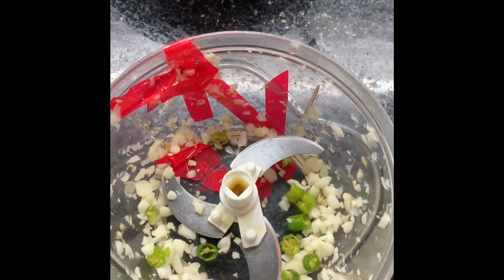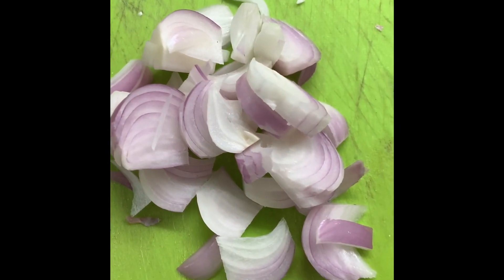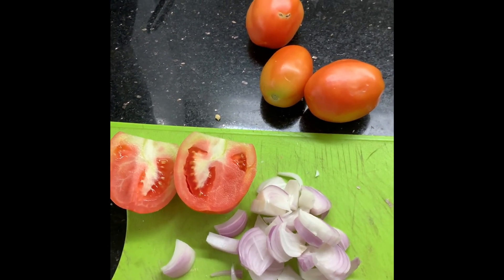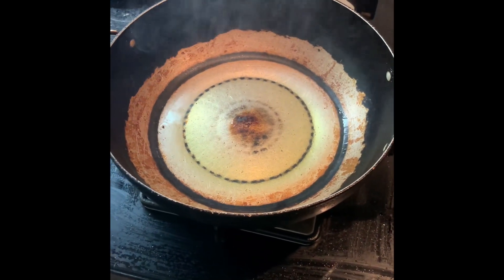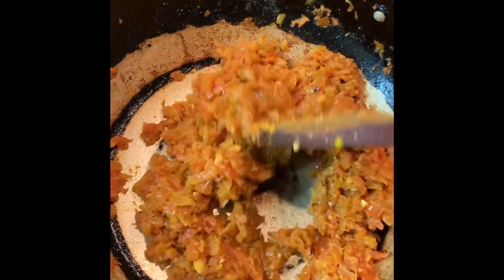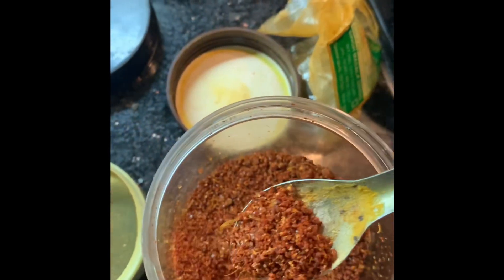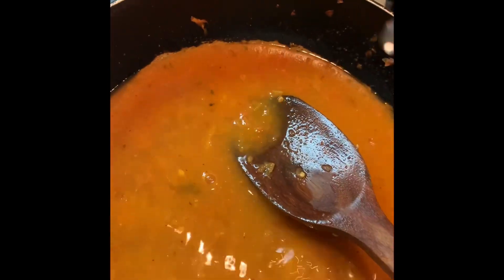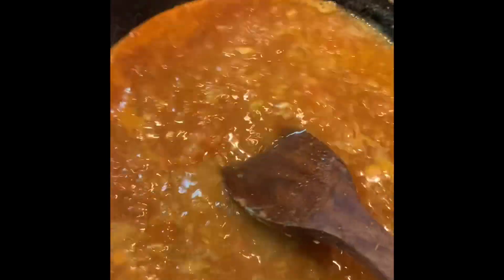Ginger, Garlic 🧄 and Tomato 🍅 Curry With Anu's Touch.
On popular demand on my you tube video “Mummy ke haath ka nashta” My mother made one amazing curry 🍛..which is most viewed video of many channel..So, people were asking it how we make this curry..so here it is.